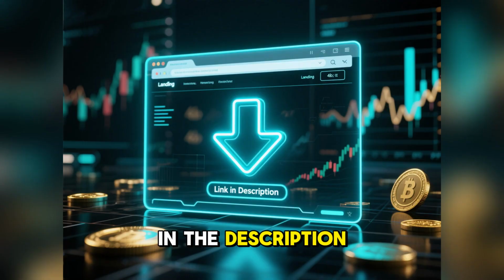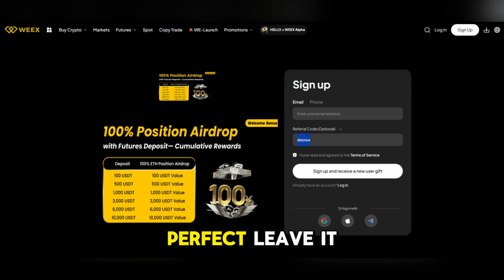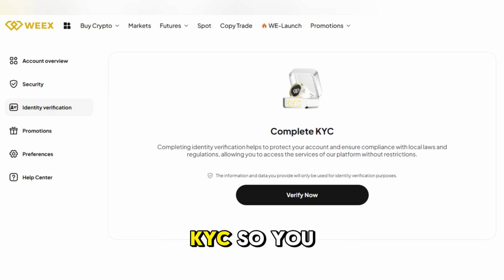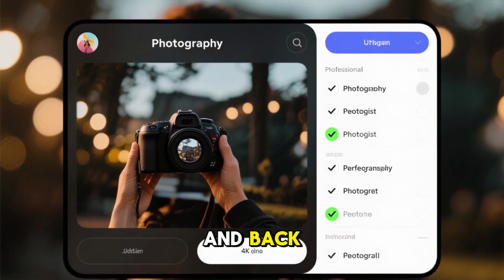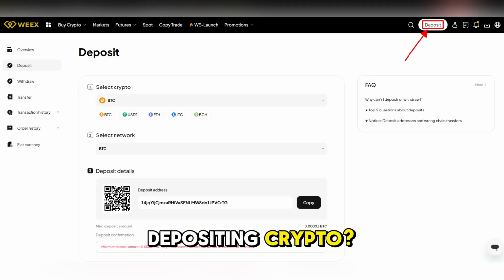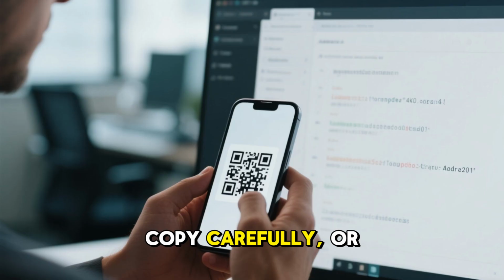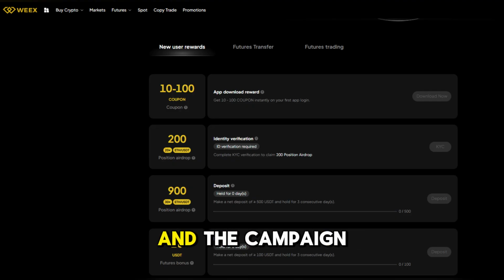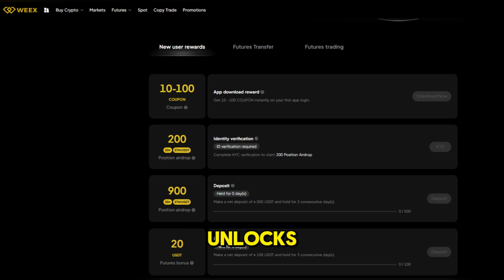WEEX Sign-Up & KYC 2026: Fast Account Setup Guide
WEEX Sign Up Tutorial ✅ – Create Account & KYC Step-by-Step

New to WEEX and want the fastest way to start? 🚀
This WEEX Sign Up Tutorial ✅ – Create Account & KYC Step-by-Step shows exactly how to create a WEEX account and pass KYC in minutes.
Watch this WEEX tutorial for a simple WEEX sign up guide with pro tips to avoid mistakes and unlock all features.